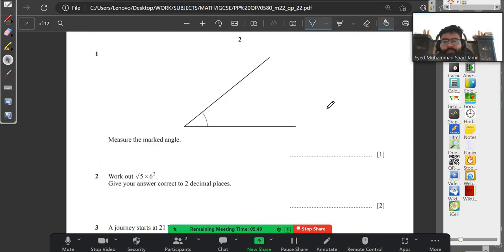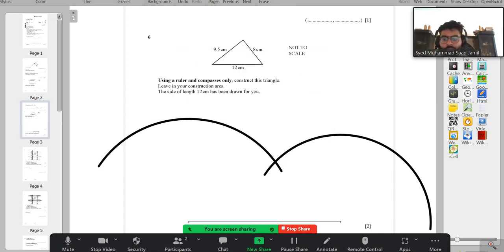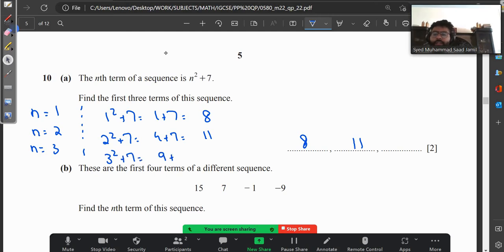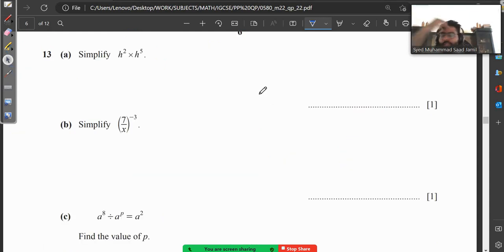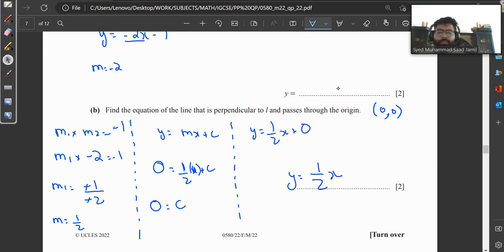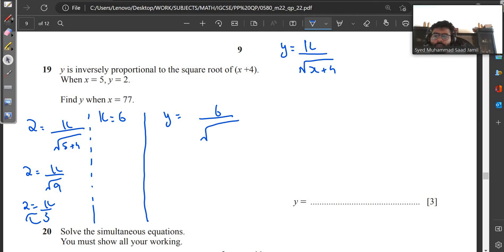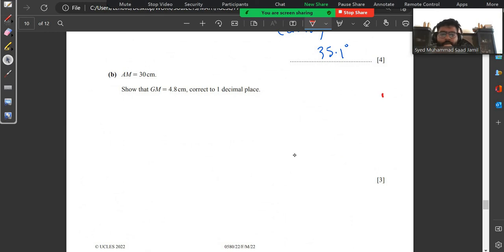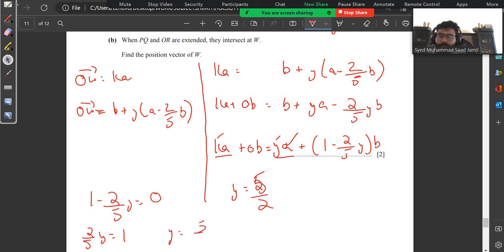0580/22/F/M/22 | COMPLETE SOLUTION | IGCSE Math Paper 2022 (EXTENDED) #0580 /22/FEB/MARCH